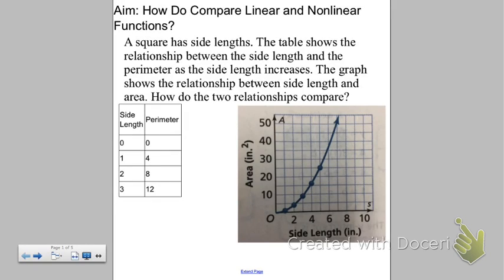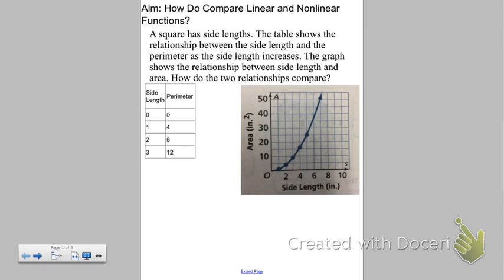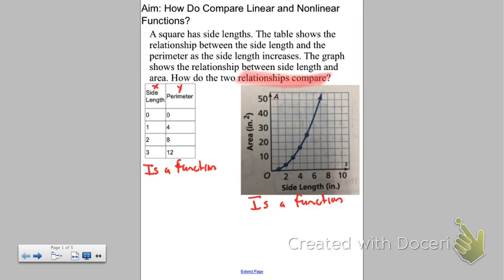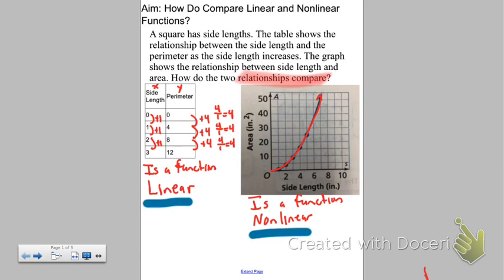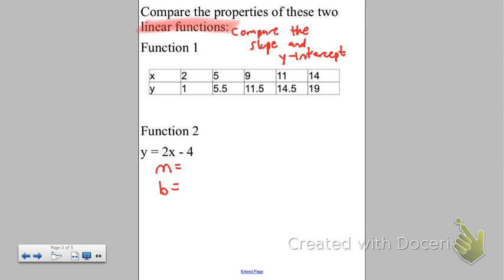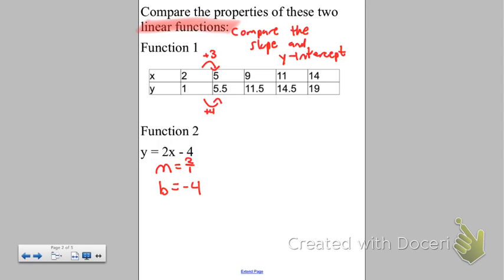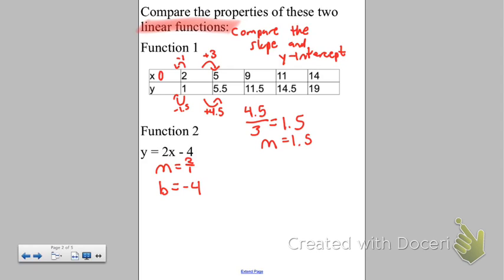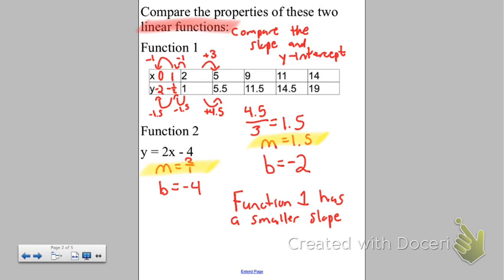Grade 8 Video 3.3 Linear and Nonlinear Functions